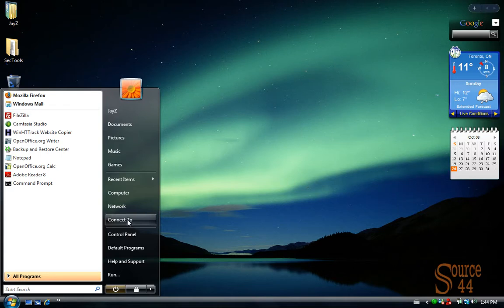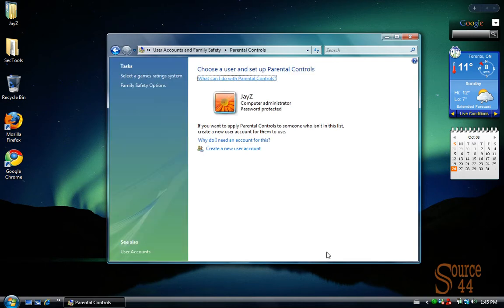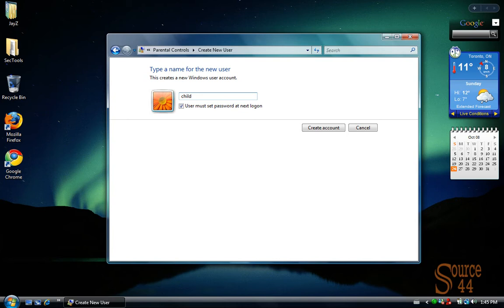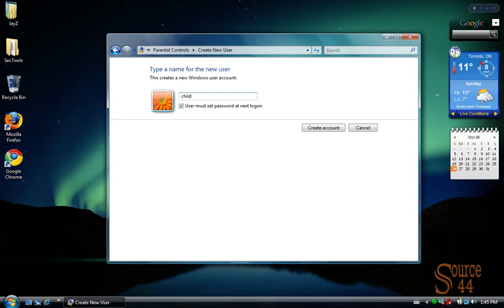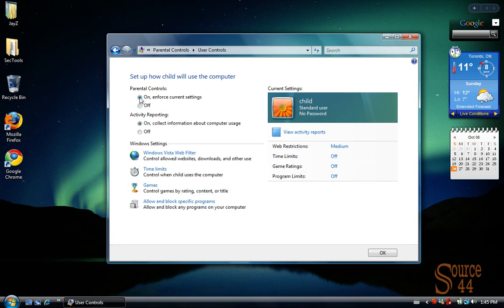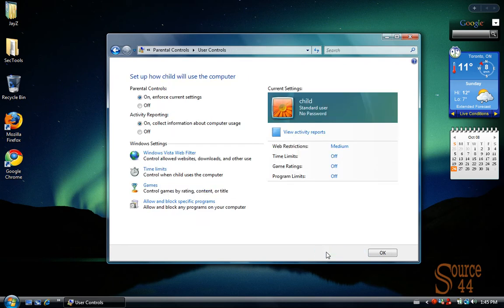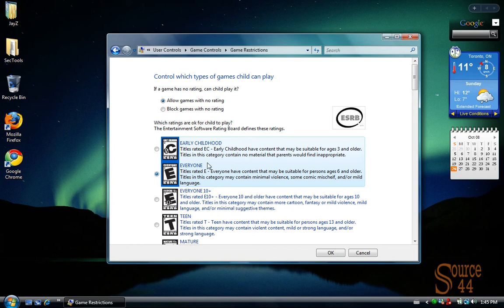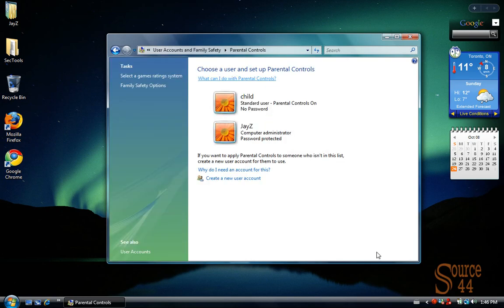Enabling Windows Vista Parental Controls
This video demonstrates how to enable Windows Vista Parental Controls.